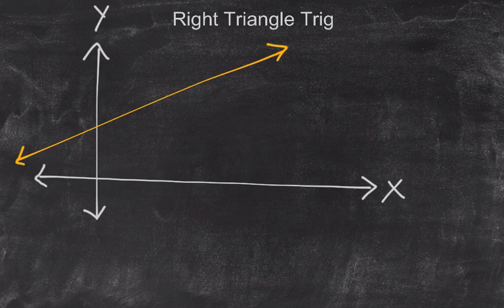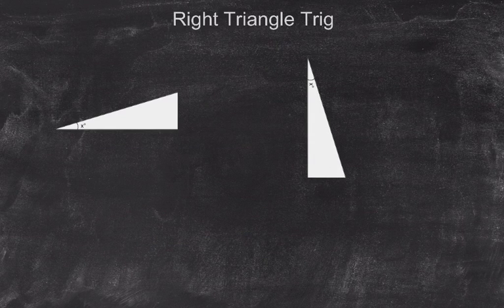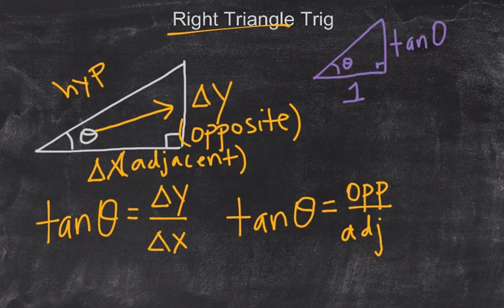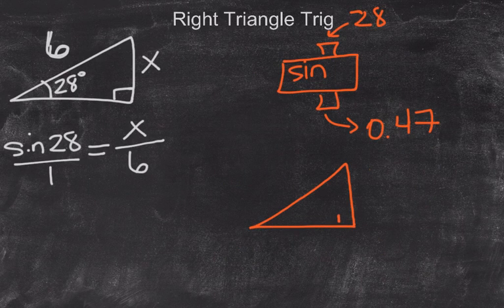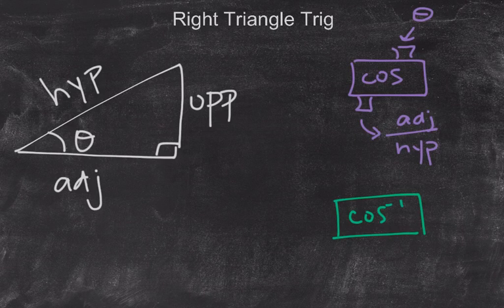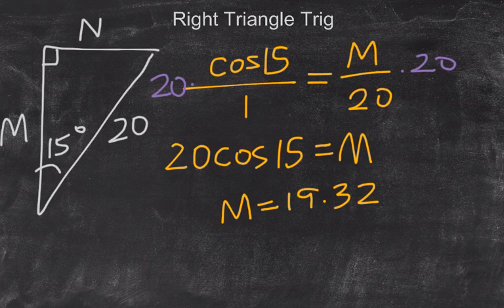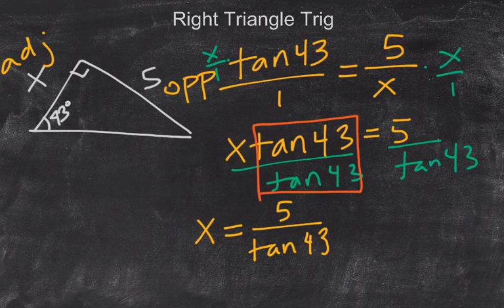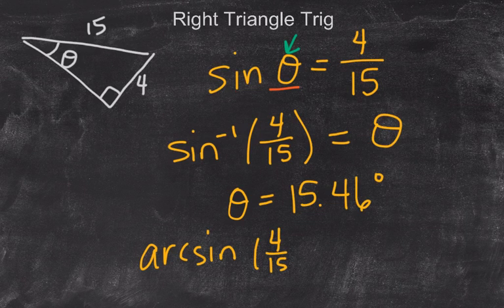Trig Part 1 Right Triangle Trig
Review from Geometry - setting up sine, cosine, and tangent ratios as well as inverse sine, cosine, and tangent